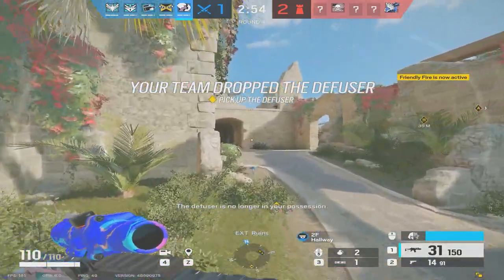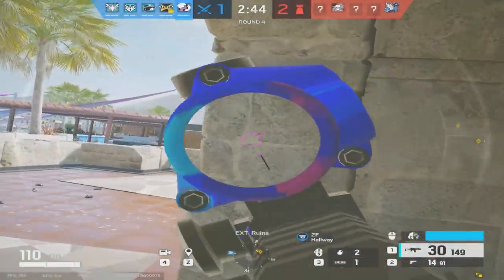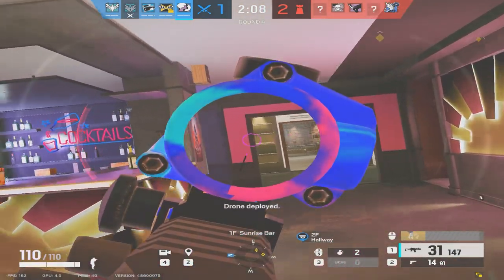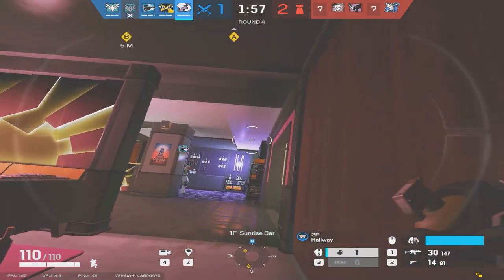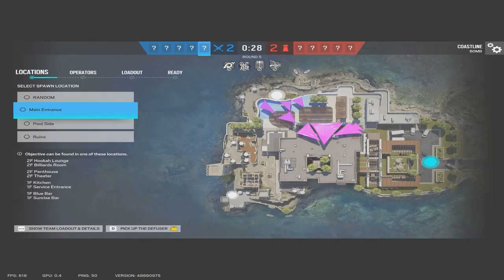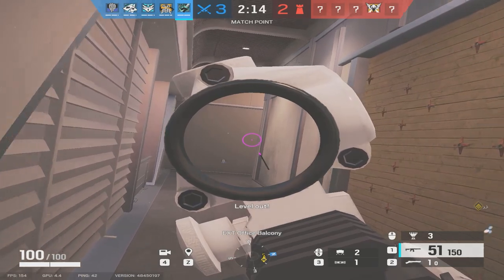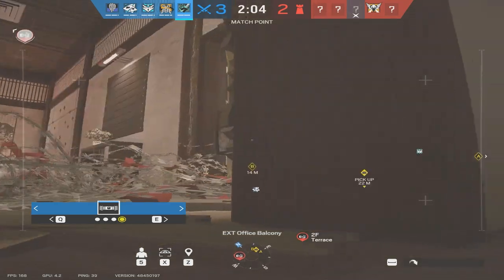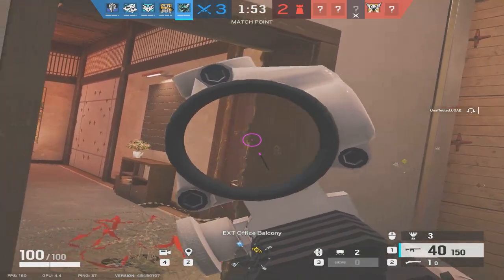How To IMPROVE In Rainbow Six Siege (2023 STILL WORKING)